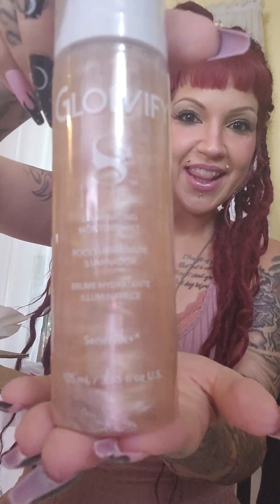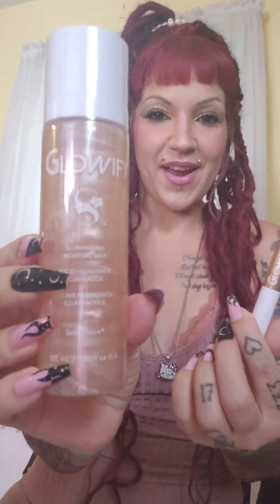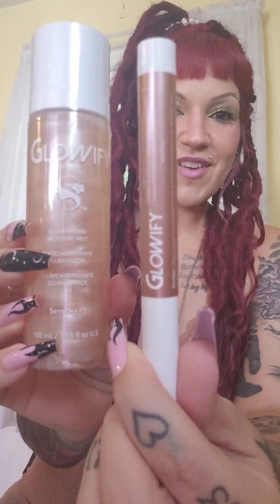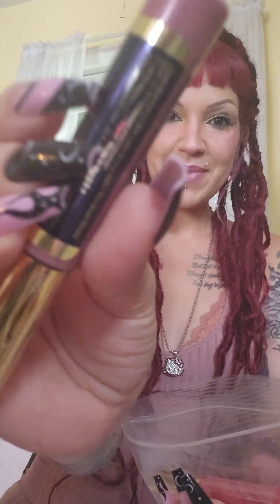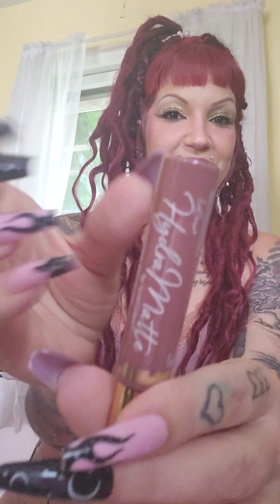August SeneGence order! NEW GLOWIFY AND new hydramatte lipsense shades!